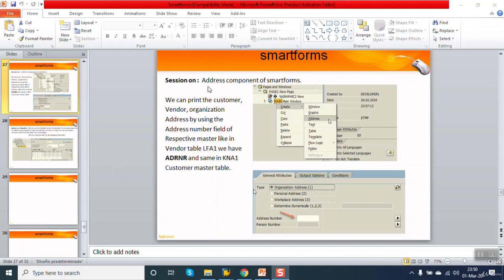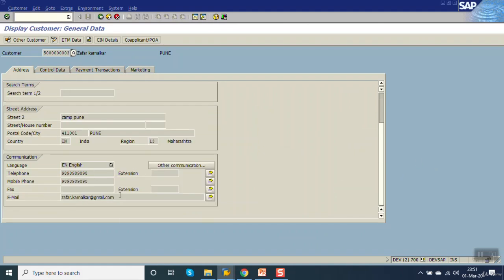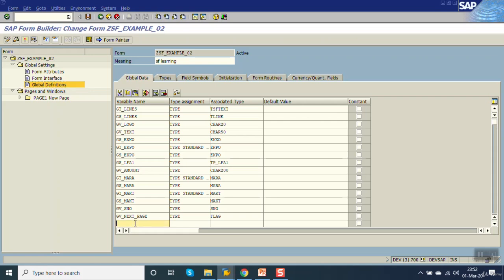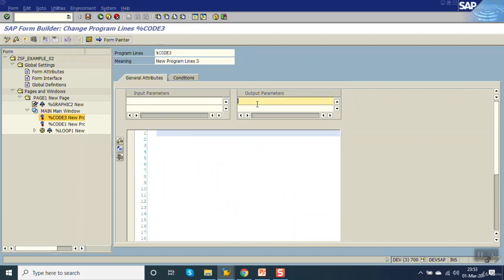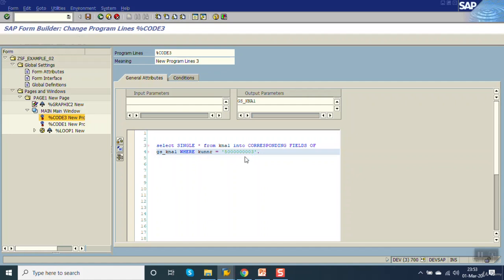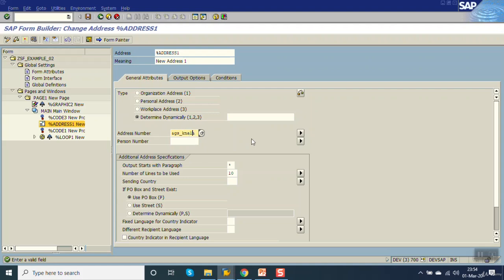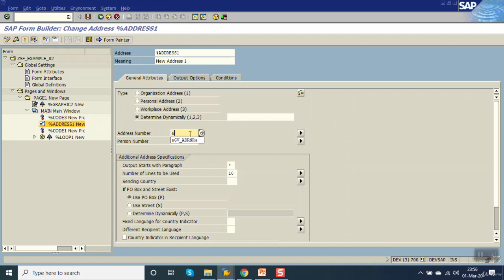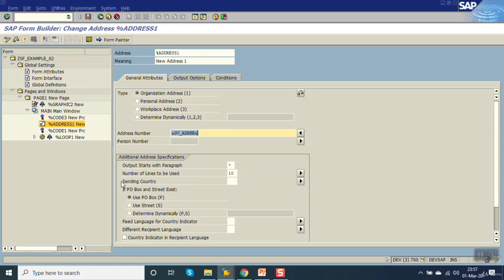7. Address component smartforms